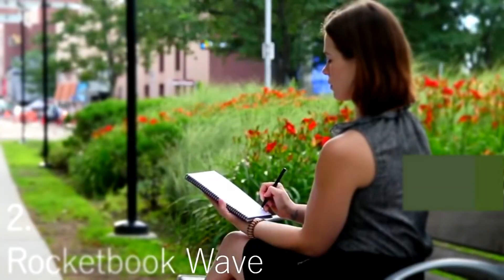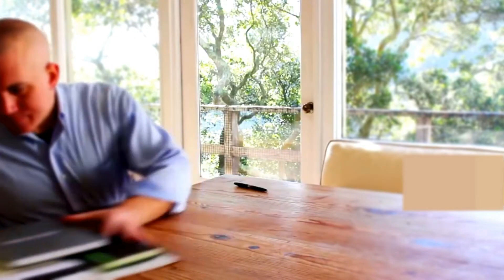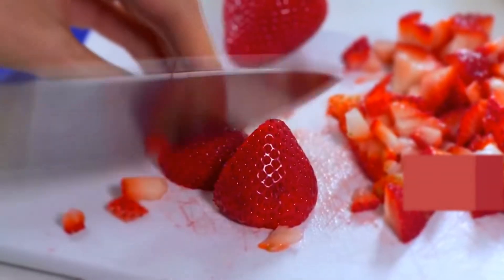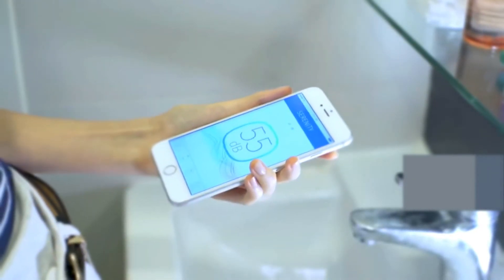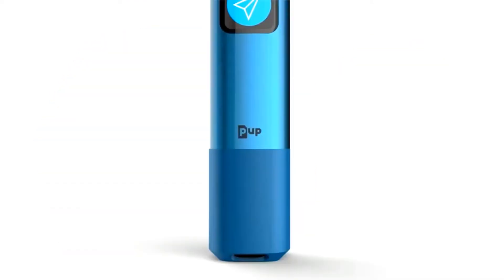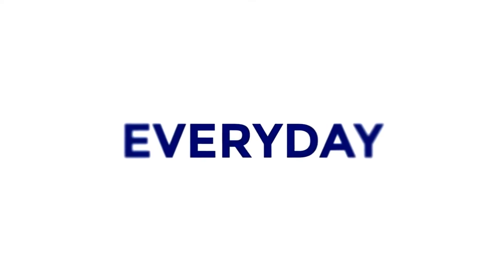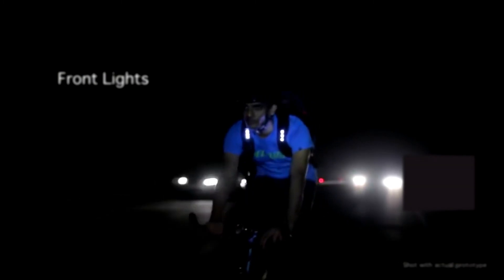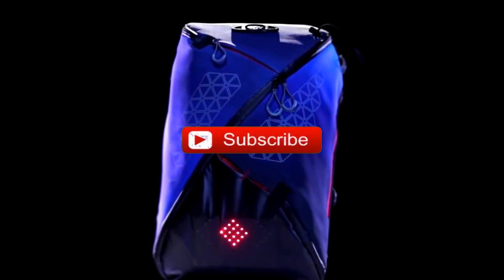5 Gadgets every college student should have In 2018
5 Gadgets every college student should have In 2018